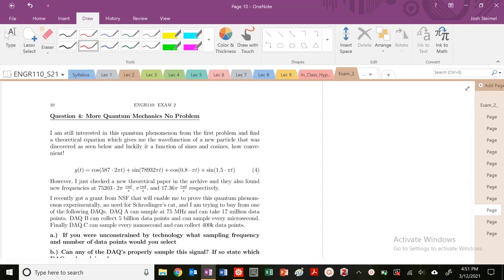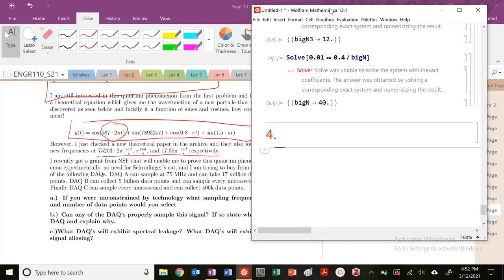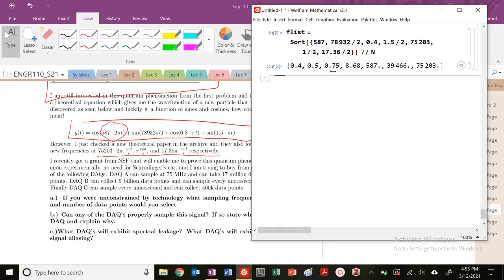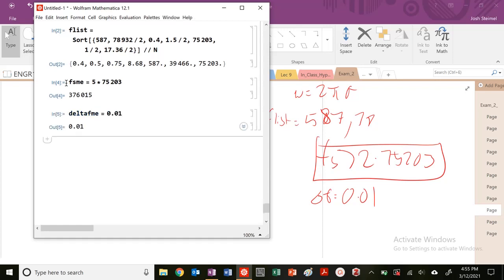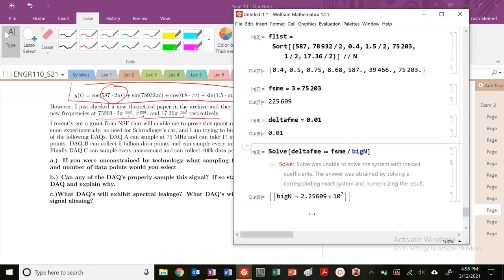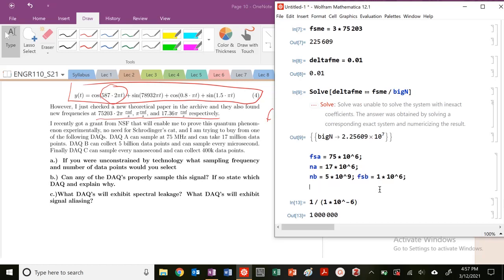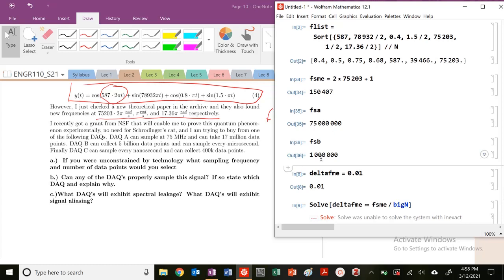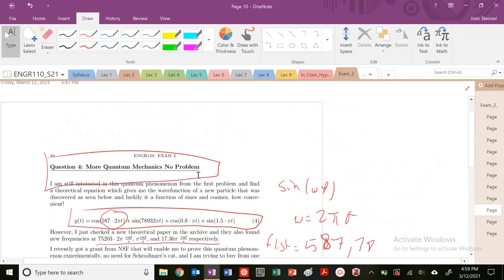Exam 2 Selecting Sampling Frequency and Period Problem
Signal Aliasing and spectral leakage problem